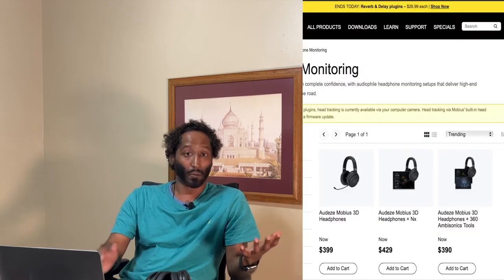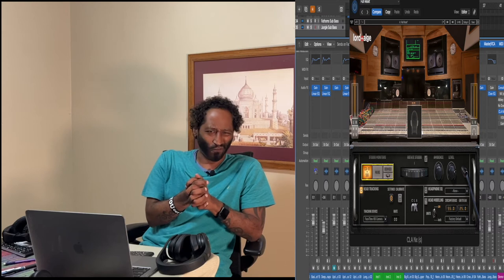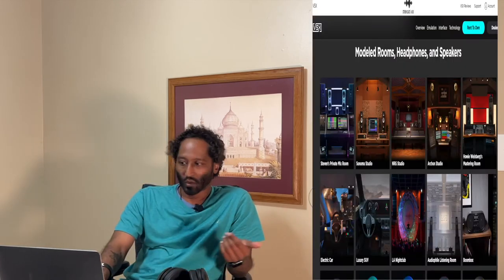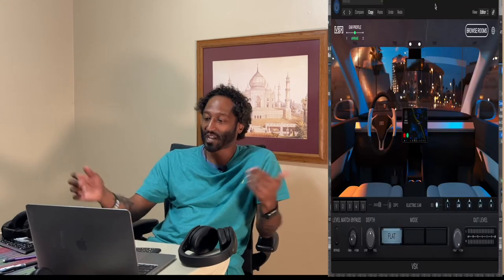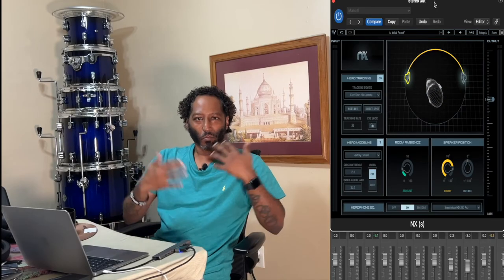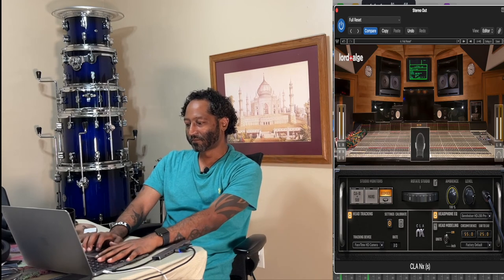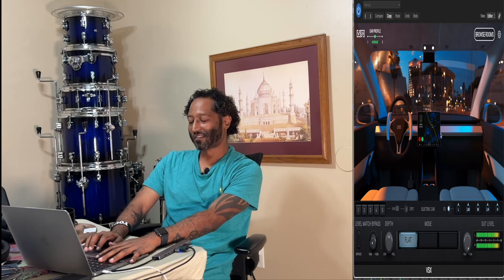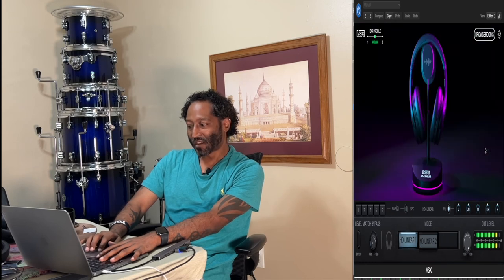Headphone Emulations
In this video, I'm going over Waves Nx series Headphone emulations as well as the Slate VSX headphone modeling plugins. Enjoy!